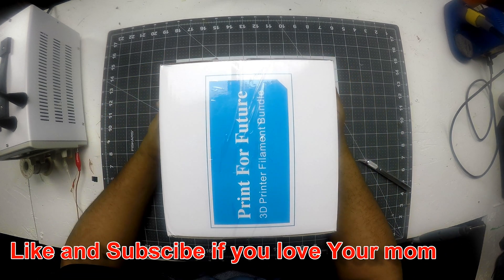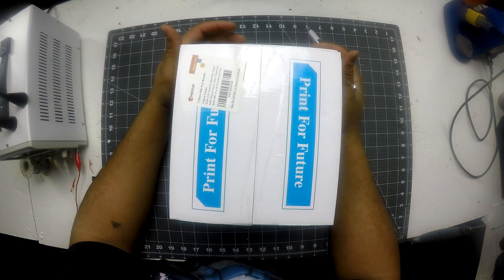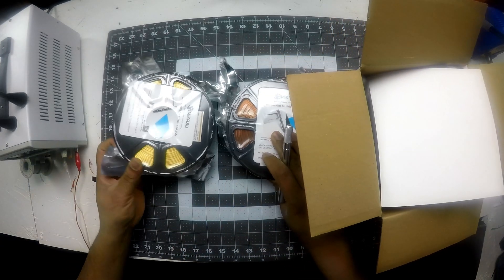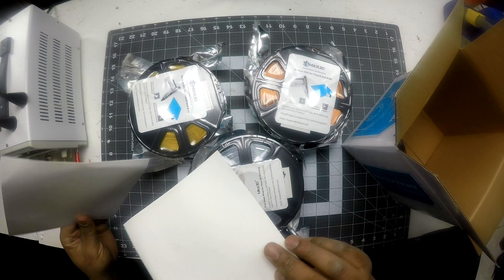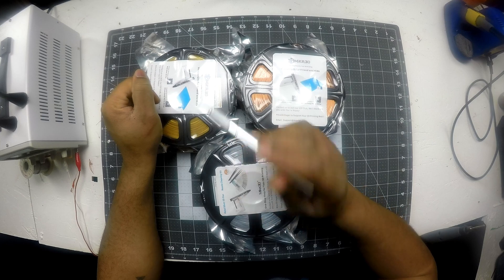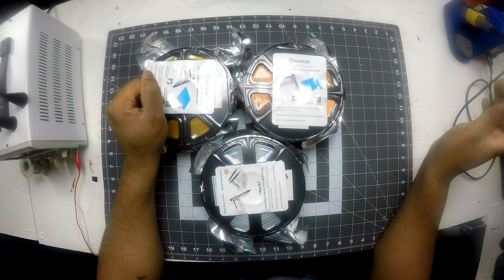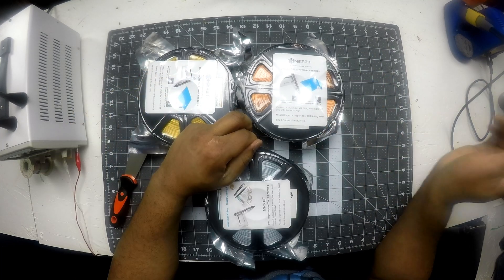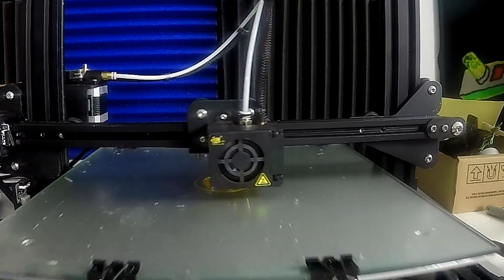MIKA3D Gold Silver and Copper Silk PLA Filament Prints Using the CR-10 and MP Mini Delta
Mono Price Mini Delta

Mono Price